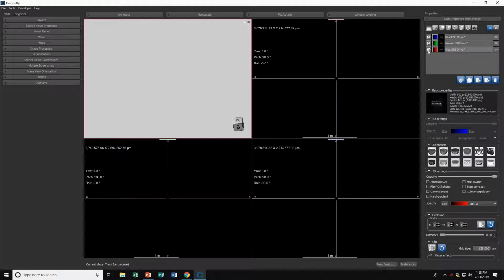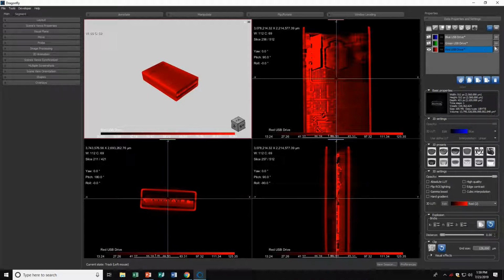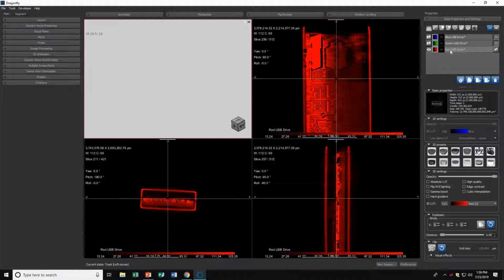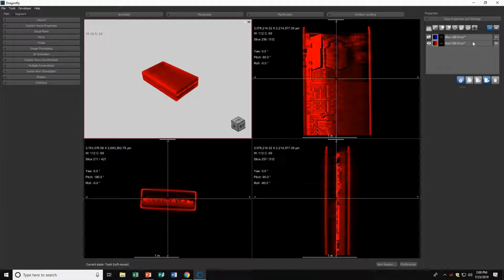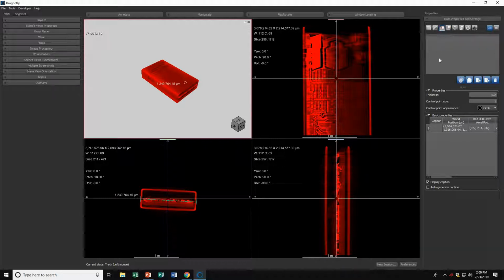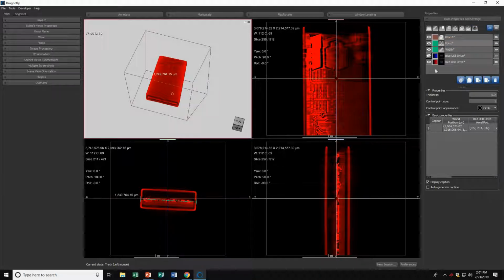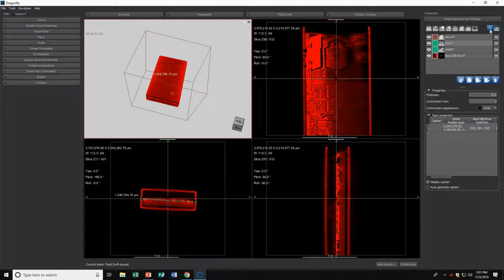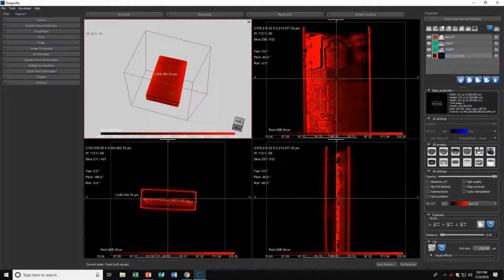Dragonfly 101: Data Properties